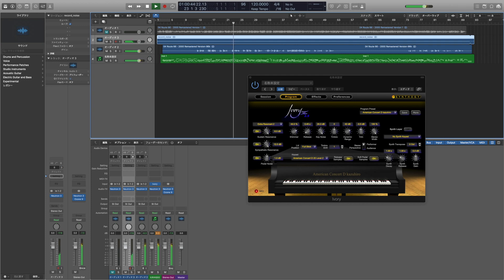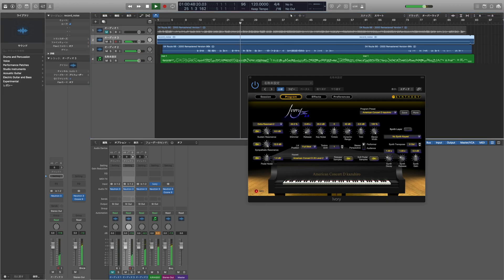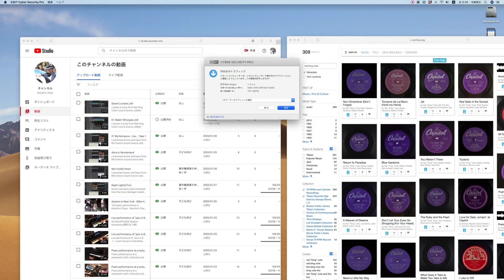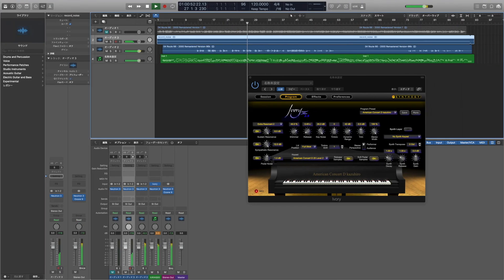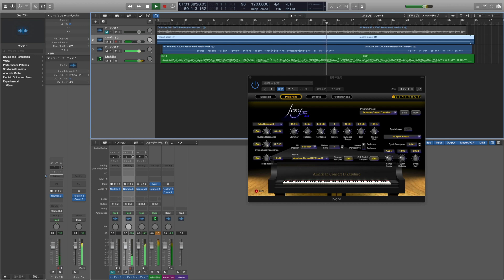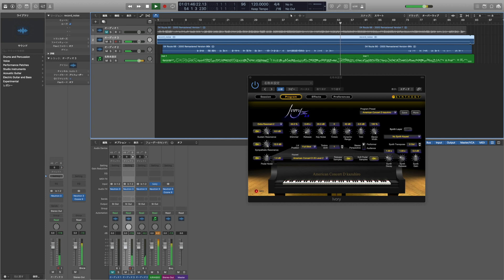04 Route 66 -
I extract a song from Nat King Cole's sound source, added some record noise, and played the piano. Please enjoy the lo-fi sound source.
The piano performance is Kazuhiro Chujo.

Kazuhiro  Chujo works piano jazz
It's a jazz piano  I play.
中条和丈（チュウジョウカズヒロ）がお届けするピアノソロ特集です。
毎年、栃木県　佐野市文化会館でコンサート開いてます。
【JazzがClassicに恋をした。】
I have a concert at Sano City Culture Center every year.
【Jazz has loving Classic】

私が参加しているアルバムです
This  duo album that I'm playing piano .

私のソロピアノアルバムです。
This album I'm play piano jazz.
width="300" height="380" frameborder="0" allowtransparency="true" allow="encrypted-media

私の即興演奏
Improvisation piano play

Spotify(There is a link on faceBook)